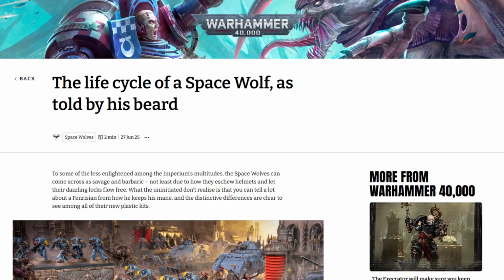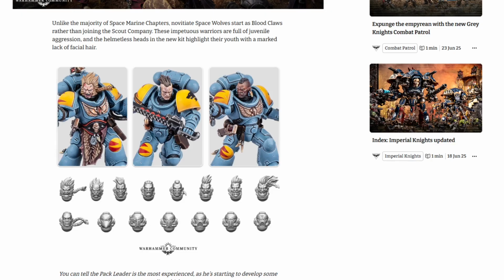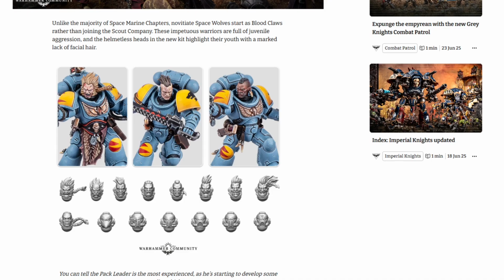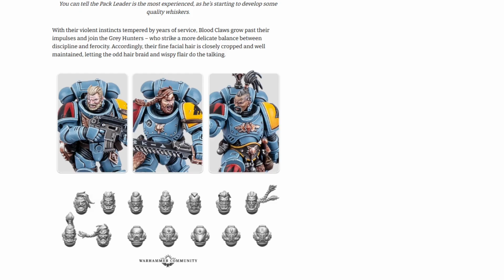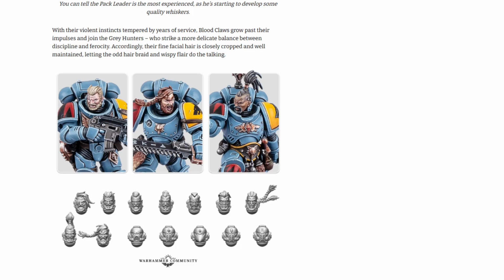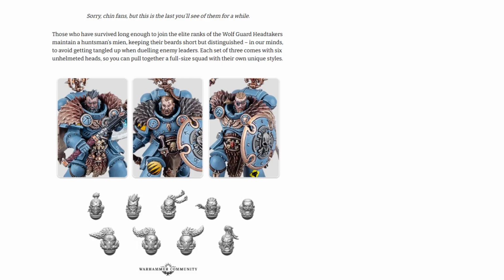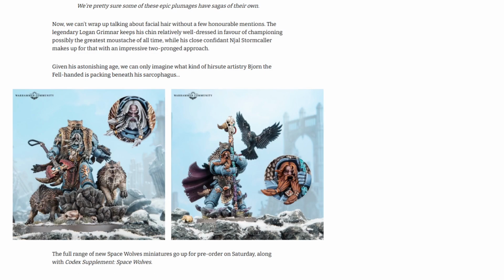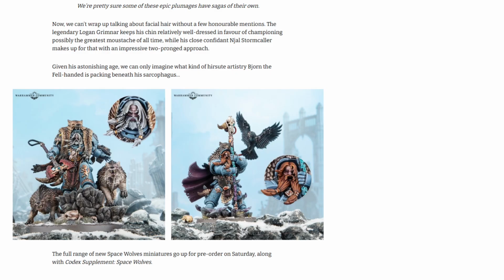PEAK Games Workshop... Warhammer 40k Just LEVELED UP!!! Space Wolves Sculpts are INSANE!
Games Workshop with another AWESOME Release Week in WARHAMMER 40k, the SPACE WOLVES are Nearly Upon Us!!!

Codex Supplement: Space Wolves   $35
Codex Supplement: Space Wolves (collectors edition)   $65
Logan Grimnar   $70
Njal Stormcaller   $40
Arjac Rockfist   $45
Wolf Priest   $40
Wolf Guard Battle Leader   $42
Wolf Guard Terminators   $65
Wolf Guard Headtakers   $65
Blood Claws   $62.50
Grey Hunters   $62.50
Space Wolves Datasheet Cards   $35
Space Wolves Dice   $33.50
Drop Pods   $80
Killzone Upgrade: Shrine Statue (Made to Order)
Dawn of Fire: The Silent King (special edition)   $75
Dawn of Fire: The Silent King   $19.99
Paragon of Faith and Other Stories   $35
Ravenor: The Omnibus   $25
Above and Beyond   $17.99
Daemonhammer    $17.99
Oaths of Damnation    $17.99